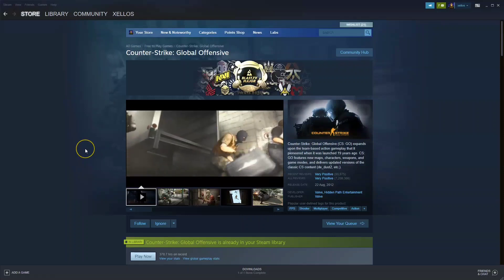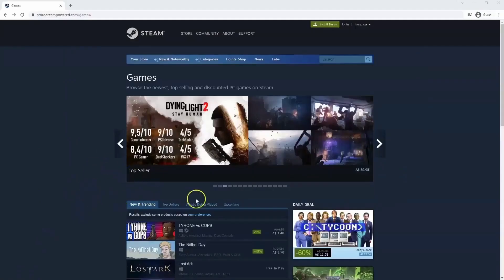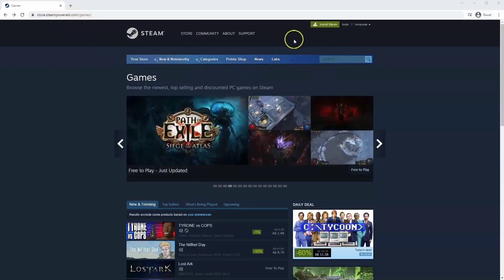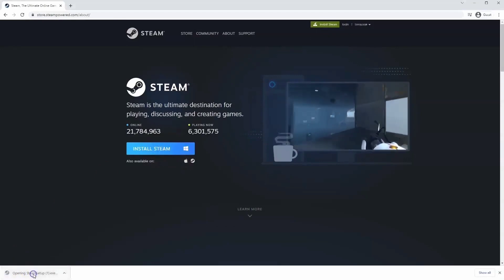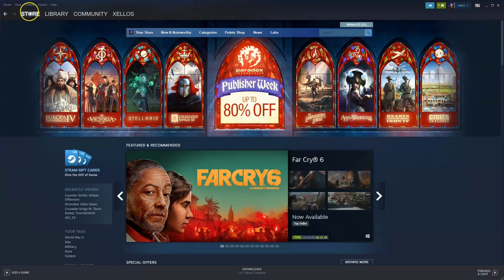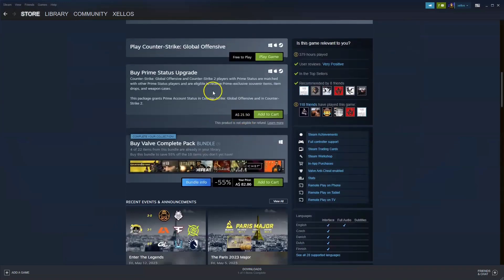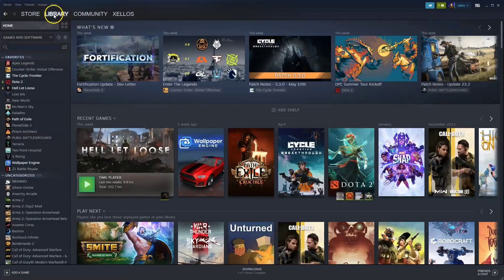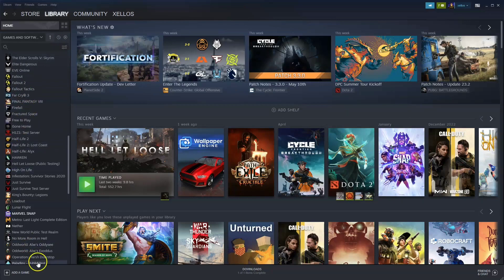How To Download And Install Counter Strike PC or Laptop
In this video you will learn How To Download And Install Counter Strike PC or Laptop